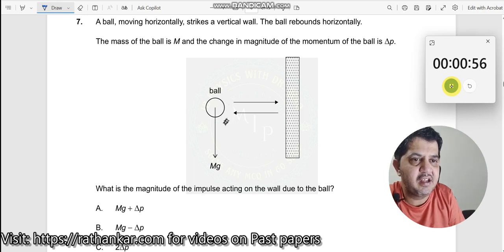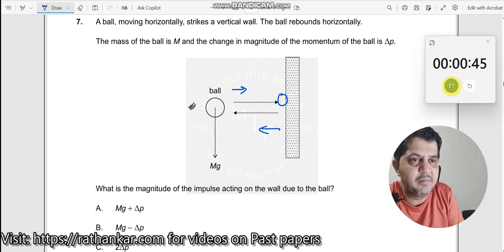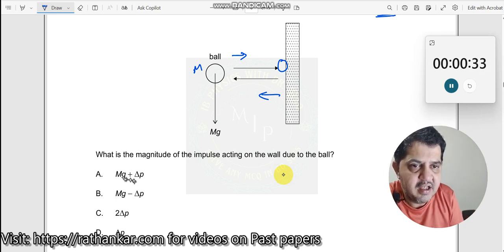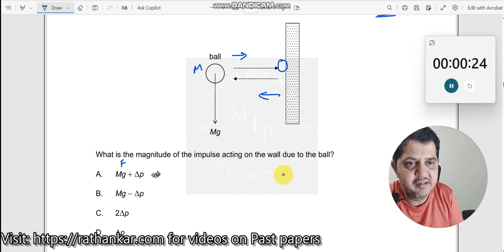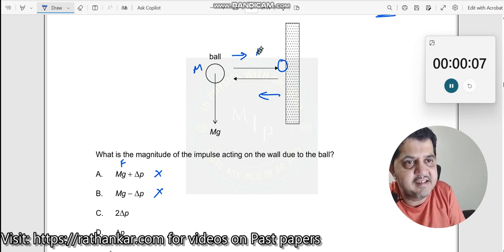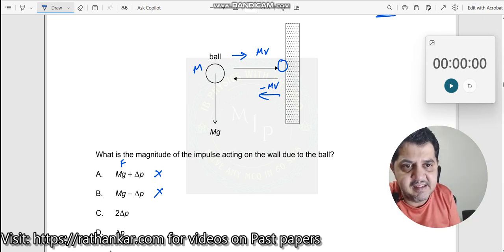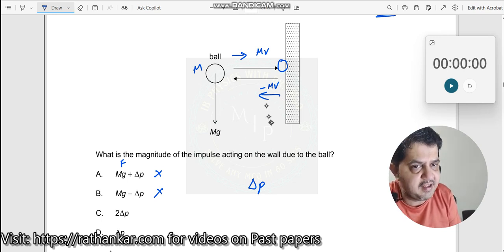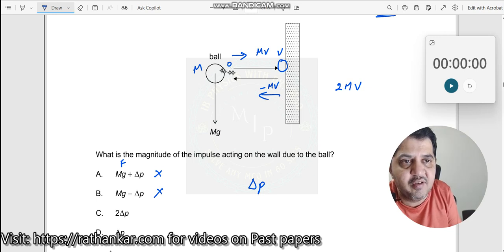7. A ball, moving horizontally, strikes a vertical wall. The ball rebounds horizontally. The mass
A ball, moving horizontally, strikes a vertical wall. The ball rebounds horizontally.
The mass of the ball is M, and the change in magnitude of the momentum of the ball is Δp.
What is the magnitude of the impulse acting on the wall due to the ball?
A. Mg + Δp
B. Mg - Δp
C. 2Δp
D. Δp (Correct Answer)
This IBDP Physics HL question focuses on impulse and momentum change concepts. It requires students to understand how impulse relates to momentum and apply it in a collision scenario.
Concepts Involved
To solve this question, students need to consider the following principles:
1. Impulse-Momentum Theorem:
o Impulse (J) is defined as the change in momentum of an object, given by J = Δp.
o In this context, Δp represents the change in horizontal momentum as the ball hits and rebounds off the wall.
2. Change in Momentum:
o The ball’s horizontal momentum changes direction after rebounding, implying a momentum change of Δp in magnitude.
3. Direction of Impulse:
o Since impulse is the product of the force exerted on the wall by the ball and the time of impact, the magnitude of impulse equals the change in momentum, which is Δp.
This question is straightforward if students understand that impulse is equal to the momentum change in a collision. The primary challenge lies in recognizing that the vertical forces (e.g., gravitational force) do not impact the impulse in the horizontal direction.
Related Concepts
This question reinforces key physics concepts, such as:
• Impulse and Momentum: Understanding how impulse reflects a change in momentum.
• Horizontal vs. Vertical Forces: Recognizing that only horizontal forces and momentum changes are relevant in this scenario.
• Elastic Collisions: Applying momentum change concepts in a simple collision with a rigid surface.
This question encourages the Inquirer profile by prompting students to explore the relationship between impulse and momentum.
In terms of skills, it enhances problem-solving and analytical thinking by interpreting how impulse applies in a collision scenario.
This question aligns with several IBDP aims:
1. Developing an understanding of impulse and its relation to momentum changes.
2. Applying collision dynamics to understand force and momentum changes.
3. Enhancing problem-solving skills in momentum and impulse contexts.
Engagement Tip
Pause the video now and consider how impulse relates to the change in momentum of the ball upon rebounding. Think about the role of direction and how impulse reflects this change in momentum. When ready, continue the video to confirm your answer.
Enrichment
Understanding impulse and momentum is fundamental in physics and engineering, particularly in designing collision safety features in vehicles and analyzing sports dynamics.
1. How would the impulse change if the ball did not rebound but stopped at the wall?
2. Why is it important to understand impulse in collision scenarios?
3. Can you think of real-life examples where impulse and momentum change are critical?
4. How does this concept apply to designing protective equipment in sports?